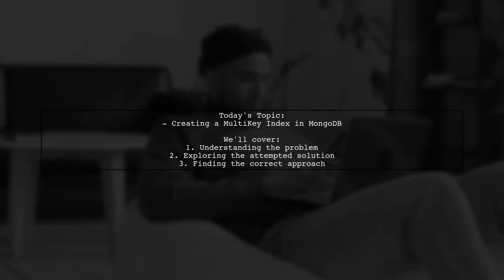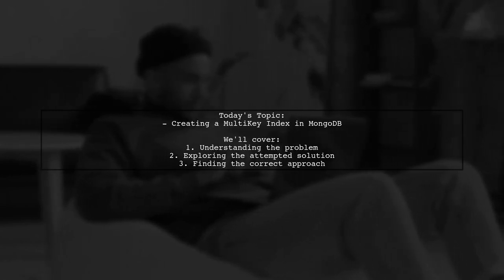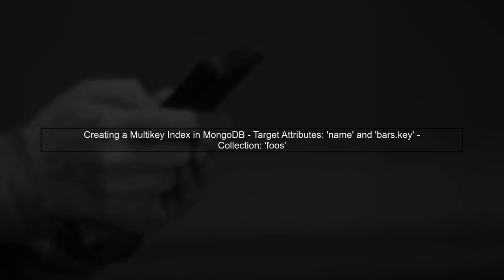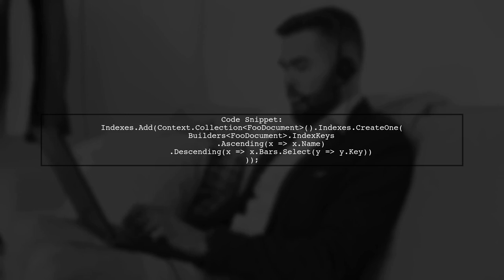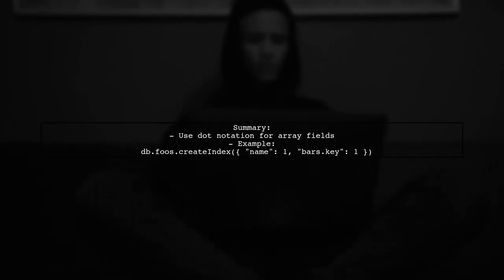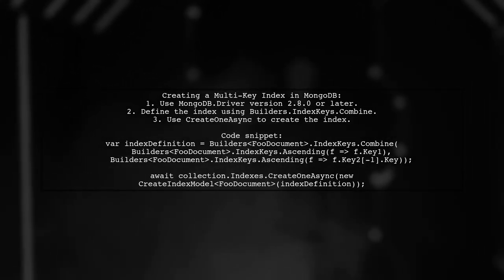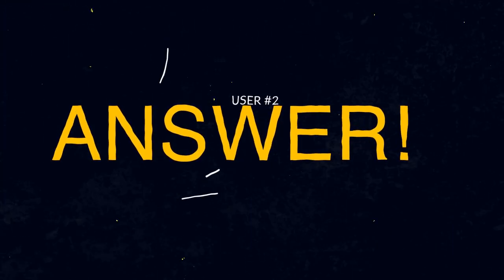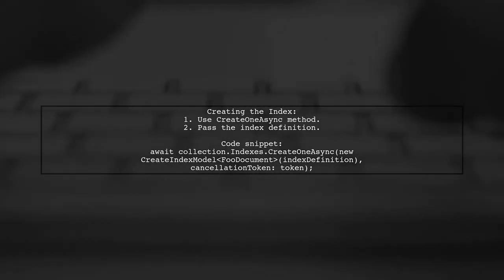Creating MultiKey Index on Array Attributes in MongoDB with .NET Driver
In this video, we delve into the powerful capabilities of MongoDB, focusing on the creation of MultiKey indexes on array attributes using the .NET Driver. As applications increasingly rely on complex data structures, understanding how to optimize query performance with the right indexing strategies becomes essential. Join us as we explore step-by-step instructions and best practices to enhance your MongoDB database's efficiency and responsiveness.

Today's Topic: Creating MultiKey Index on Array Attributes in MongoDB with .NET Driver

Related to: mongodb, multikeyindex, arrayattributes, #.netdriver, mongodbindexing, c mongodb, databaseindexing, nosql, mongodbtutorial, #.netdevelopment,